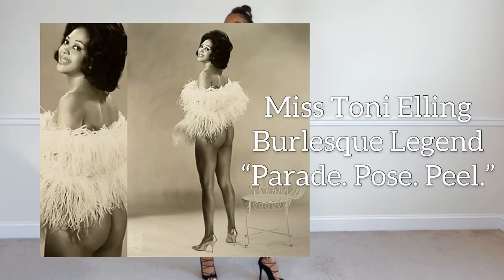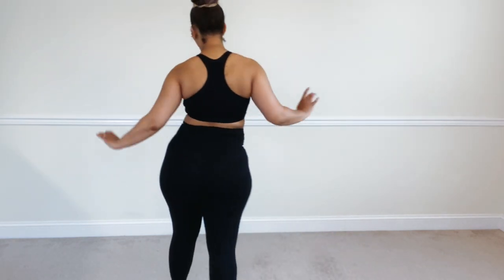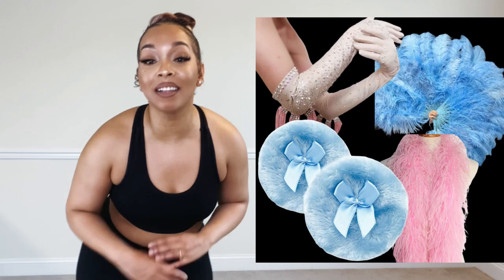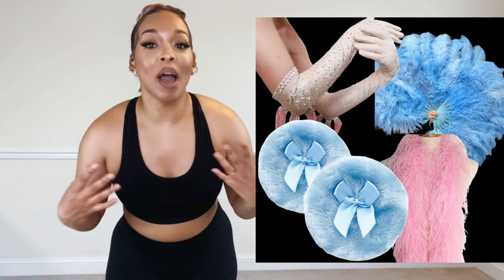Burlesque Basics: Another Beginner Burlesque Routine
Hello Sparkly People! ✨✨🙌🏾

I am so excited to. E sharing some of my best choreography from my Burlesque Basics live class! Stick around while I quickly breakdown a basic burlesque routine to one of my favorite Broadway songs so that you can learn the FUNdamentals of burlesque!

Hit Me With A Hot Note

Instagram.com/missveravalentinaa
TikTok.com/missveravalentina

Thank you for your support! Your patronage of my channel is helping to finance my burlesque career so, be sure to watch ALL my videos 😉

Then go ahead and  comment to let me know what you want to see next!!